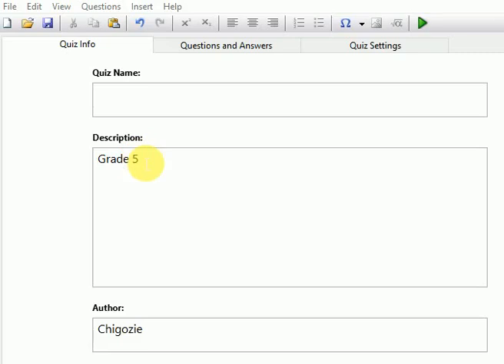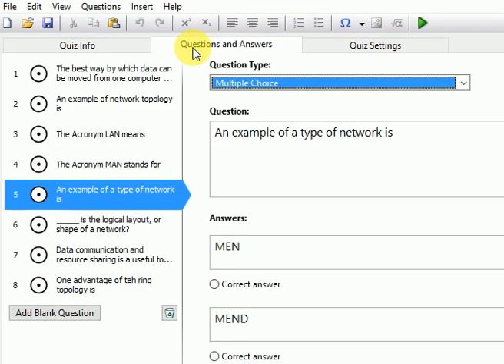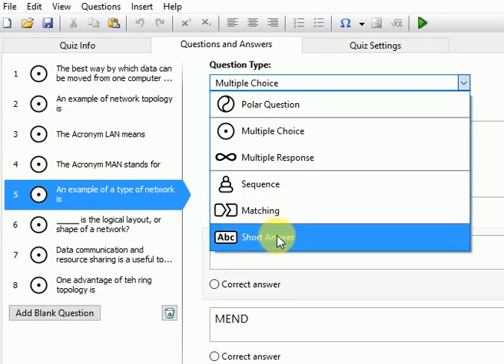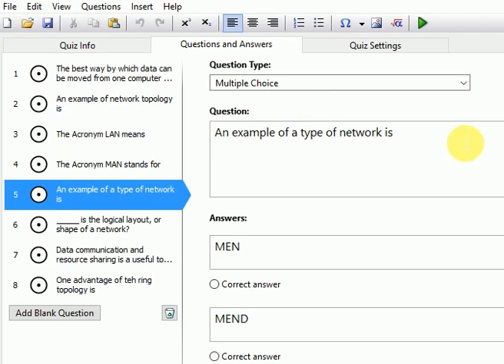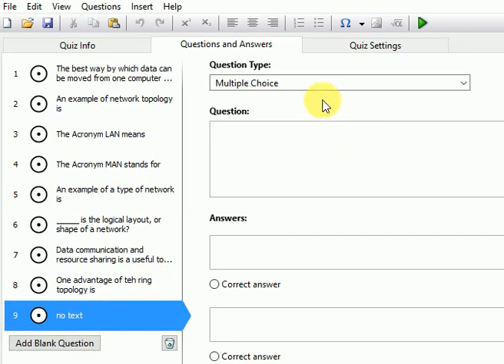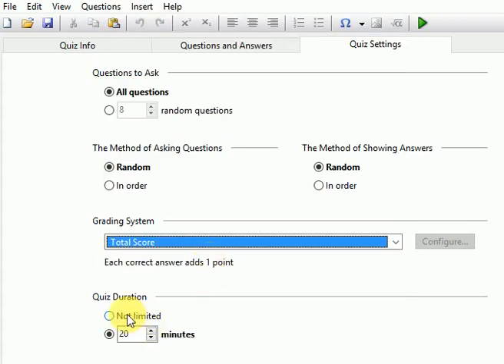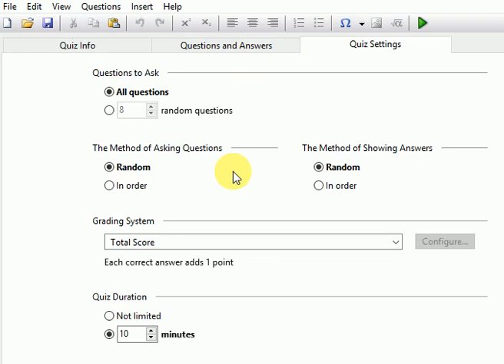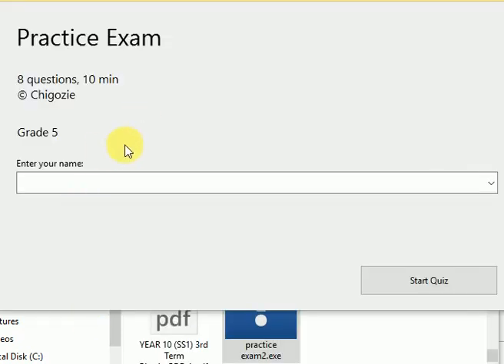Computer Based Testing software Demo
Demonstration of the features of our Computer Based Test & Examination software,simplified interface that is suitable for teachers in primary/secondary schools, higher institutions, corporate organisations, etc.